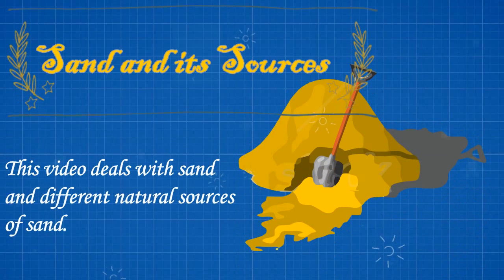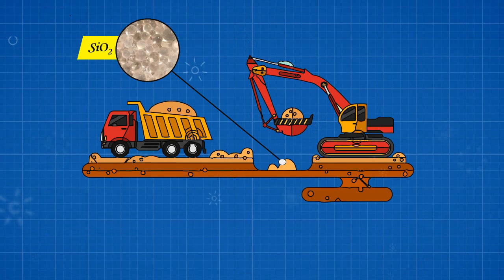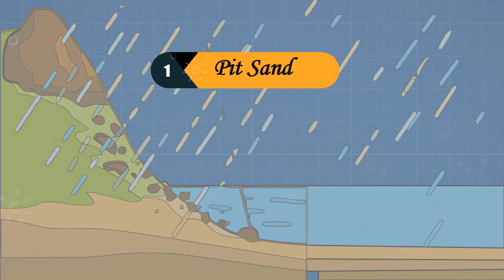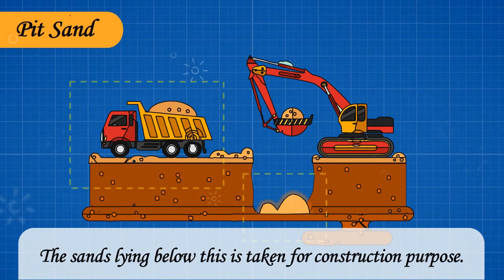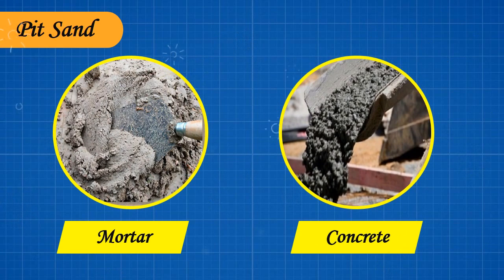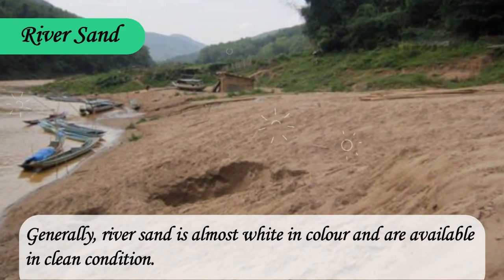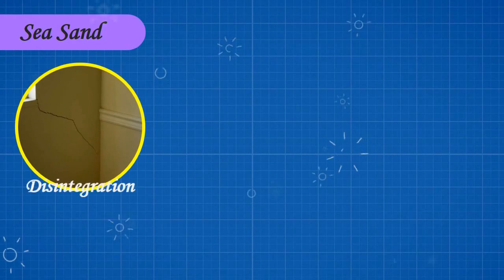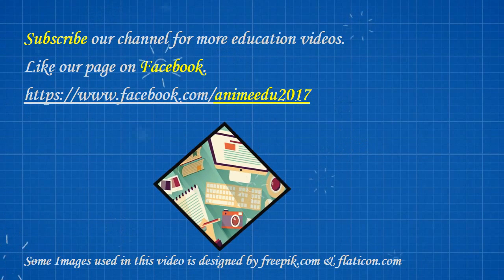Sand and its Sources // Sources of Sand// Natural Sources of Sand // Sand Sources //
"Sand and its Sources" 🏖️🌊

In this captivating video, join us on a journey to explore the fascinating world of sand and its sources. Delve into the depths of geology and uncover the secrets behind this ubiquitous substance that covers our beautiful beaches and plays a vital role in construction projects worldwide. Discover the intricate process of sand formation and witness the powerful forces of erosion shaping our landscapes. Gain insight into the environmental impact of sand mining and the importance of sustainable practices to ensure the future availability of this valuable resource. Join us as we uncover the hidden stories beneath our feet. Let's dive into the captivating world of sand! 🏝️🌎✨